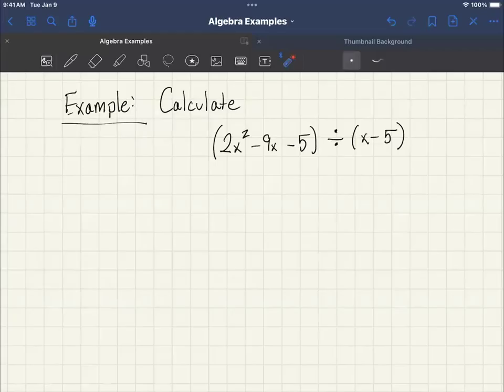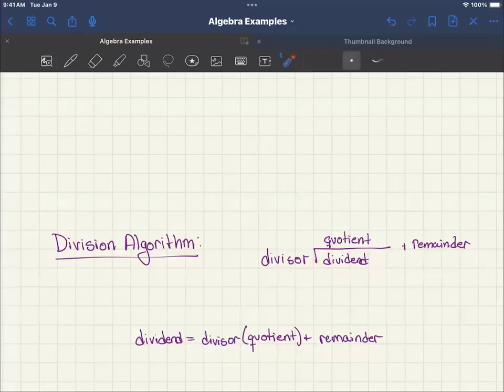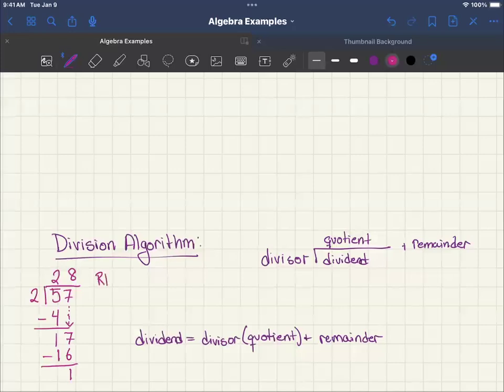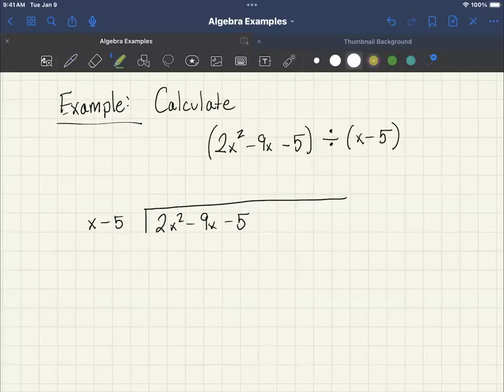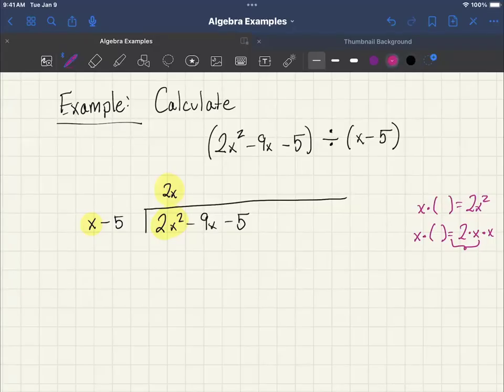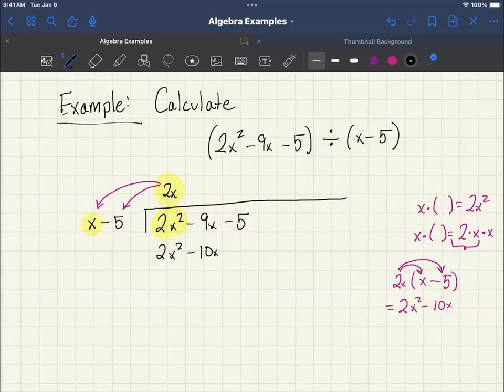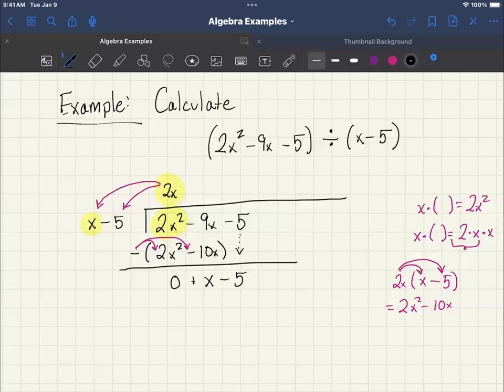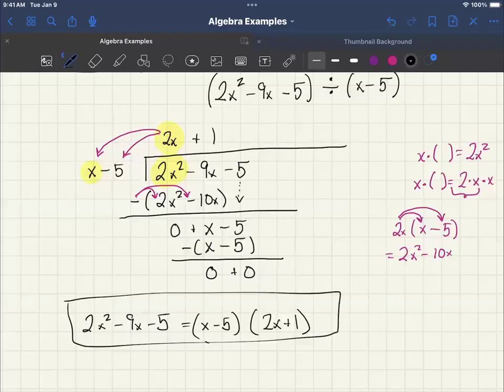Learn Polynomial Division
Learn how to divide polynomials like a pro!